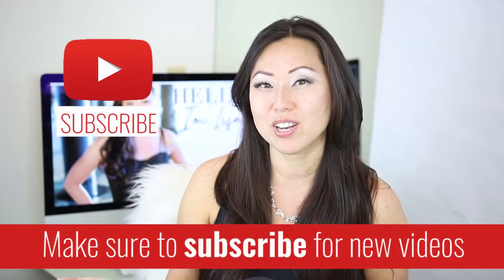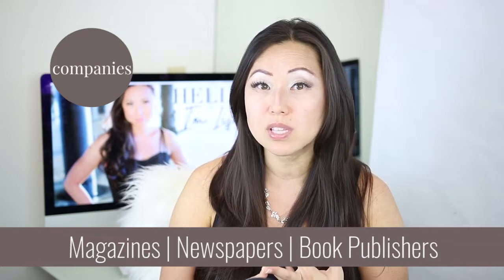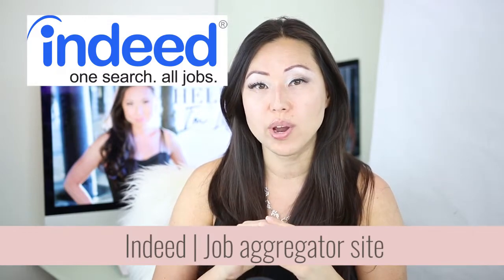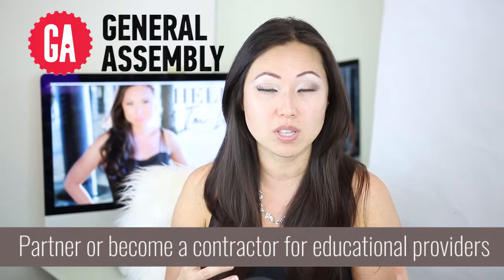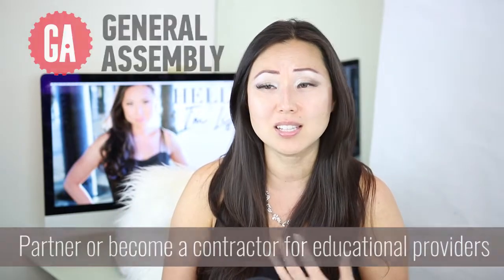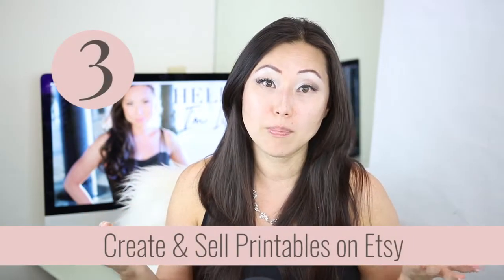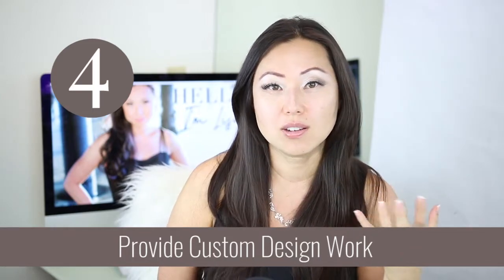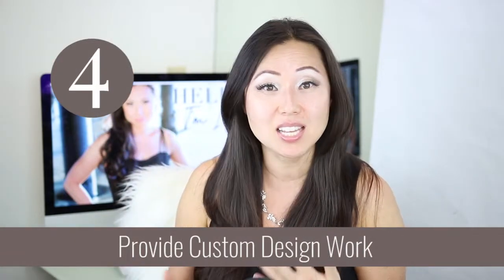How to make money using Adobe InDesign // 5 Ways to Make Money using Adobe InDesign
Are you looking for ideas on how to make money using Adobe InDesign? If you've been watching this channel for a while, your Adobe InDesign skills have probably been steadily improving over the weeks, months or years. Let's talk about you can monetize your InDesign skills. I have 5 ways you can start earning income as an Adobe InDesign expert.

TIMESTAMPS
1:09 #1 | Get a job + how to find one
2:15 #2 | Become an in-person InDesign instructor - classroom format
2:35 What is General Assembly and how can you make money with them
3:14 Adobe InDesign Certification - Adobe Certified Instructor - Adobe Certified Expert
3:54 #3 | Create and sell printables on Etsy
4:23 #4 | Provide Custom Work
5:24 #5 | Writing a training manual on how to use InDesign
5:45 Time your book release to be immediately after the Adobe Max Conference
6:36 Recap of 5 Ways To make money using Adobe InDesign